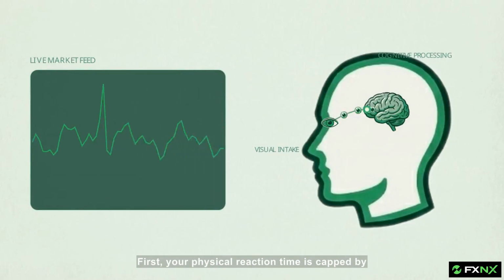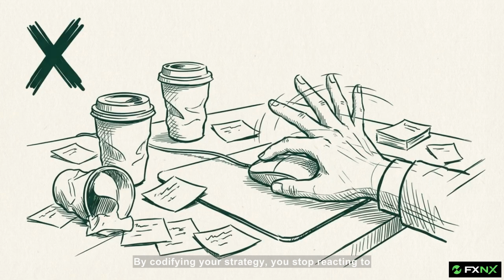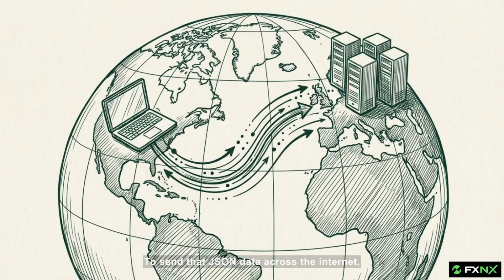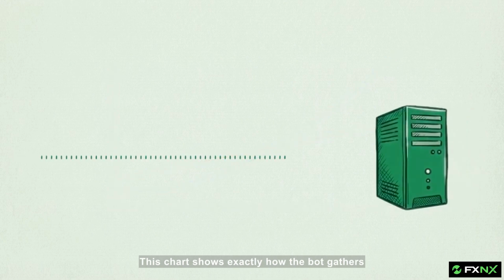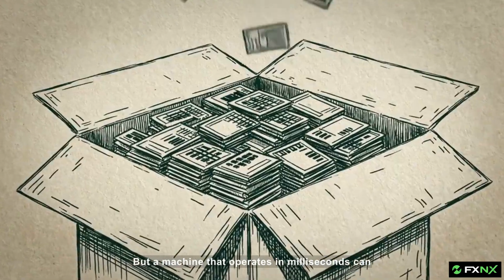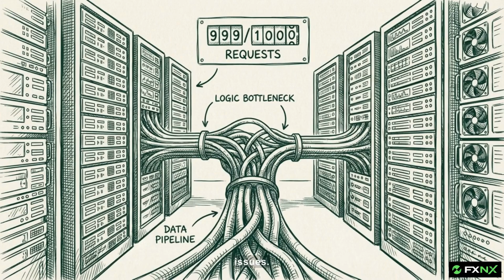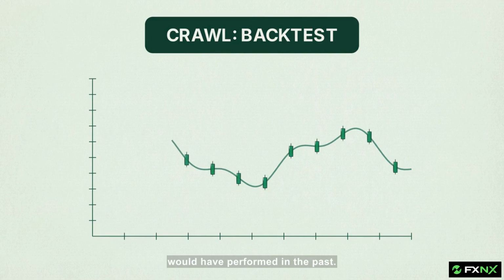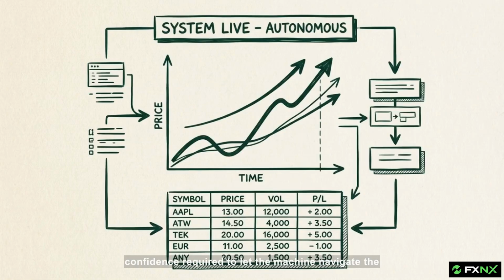Forex API Trading: How to Automate Your Strategy in 2026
Are you tired of staring at charts all day? It’s time to level up with Forex API trading. In this video, we break down how Application Programming Interfaces (APIs) allow your custom algorithms and software to talk directly to your broker's server for lightning-fast, automated execution.

We explore the benefits of using APIs—such as reduced latency, removing emotional bias, and the ability to backtest complex strategies—while also discussing the technical requirements and security measures you need to keep your automated system safe. Whether you are a developer or a trader looking for a competitive edge, this guide to algorithmic trading is for you.

Topics covered in this video:

What is a Forex API and how does it work?

Why professional traders prefer APIs over manual execution

REST vs. FIX API: Which one should you choose?

Security best practices for protecting your API keys